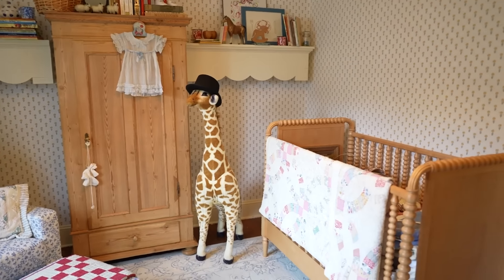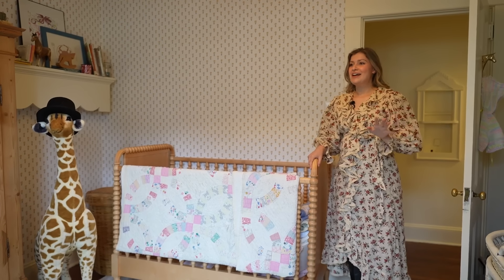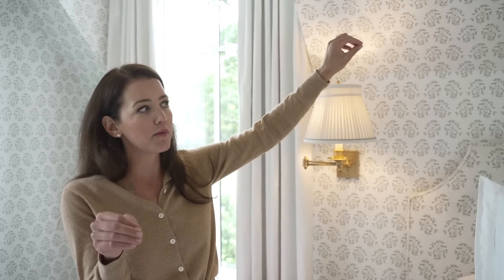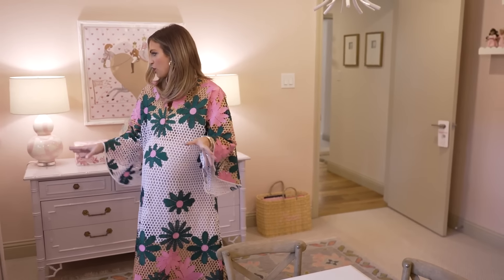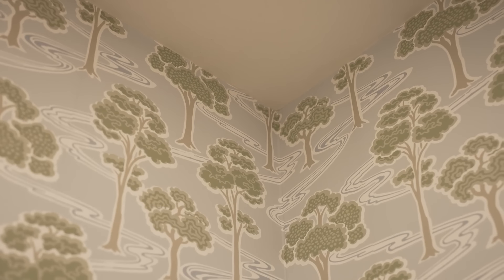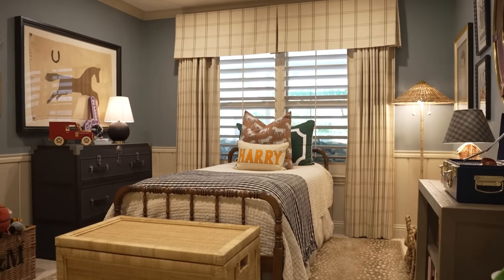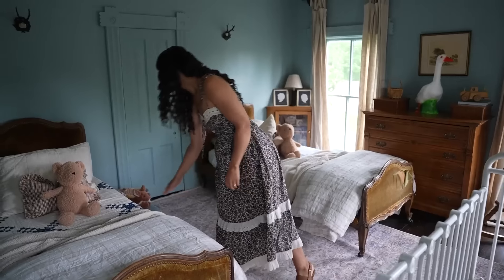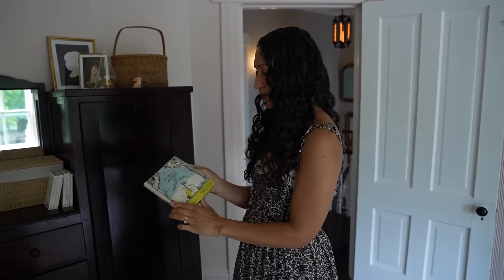NURSERY INTERIOR DESIGN | 17 Charming Nurseries and Kids' Rooms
Nurseries and kids' rooms are spaces where imagination and comfort come together, creating magical environments for growth and play. Today, we're visiting 17 enchanting childrens rooms that perfectly blend whimsy, sophistication, and cozy charm perfect for little ones.